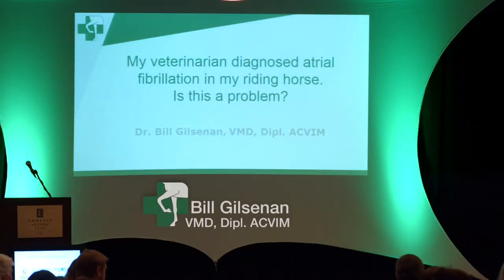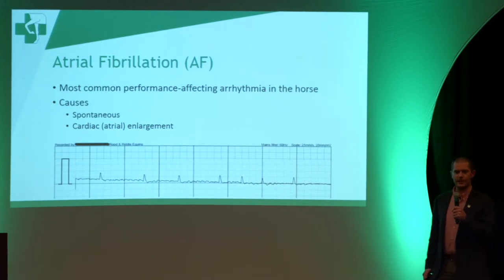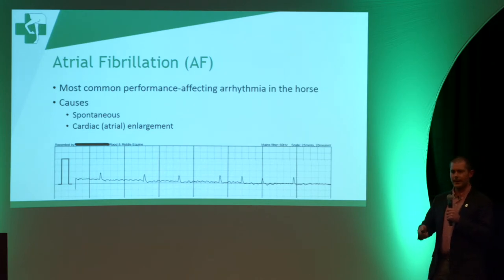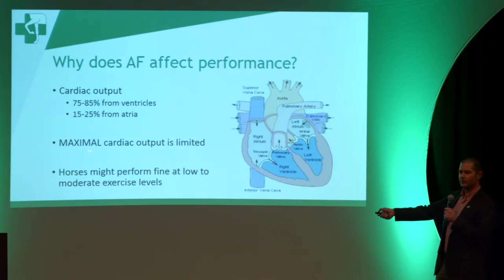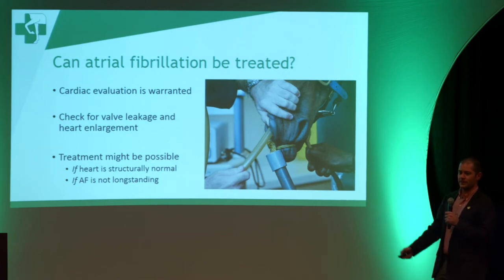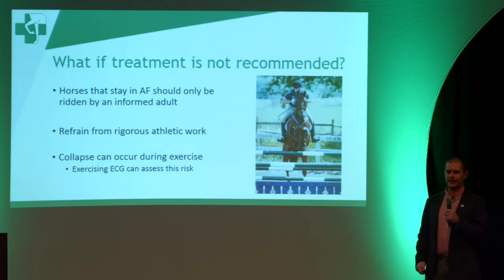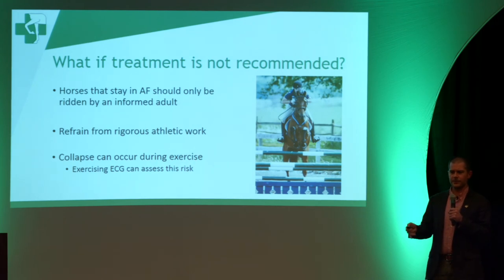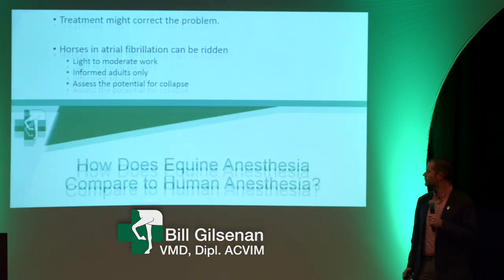My vet diagnosed atrial fibrillation in my riding horse. Is this a problem?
Dr. Bill Gilsenan talks about the causes and recommendations for horses diagnosed with atrial fibrillation at the 2018 Rood & Riddle Client Education Seminar.